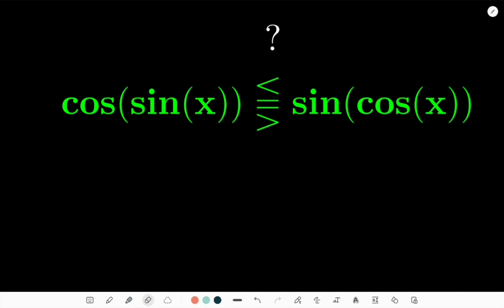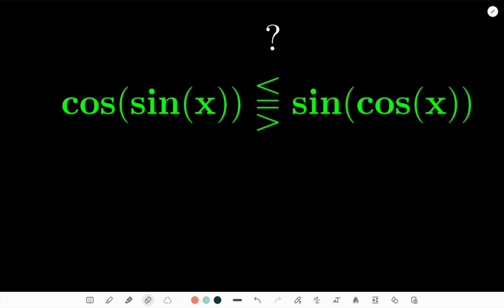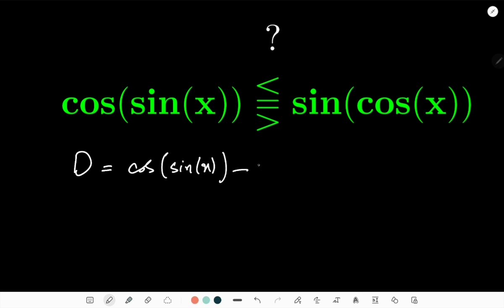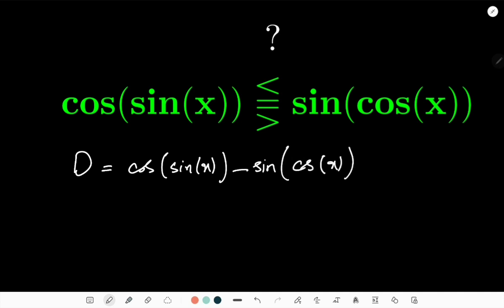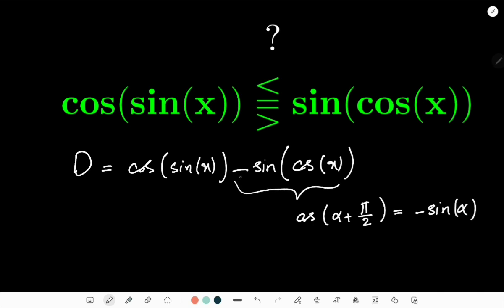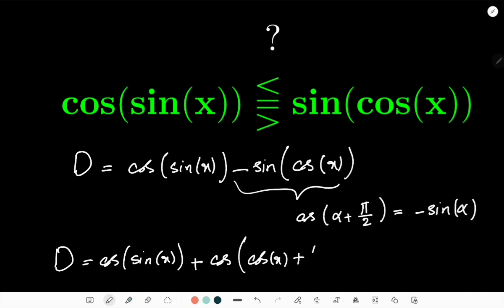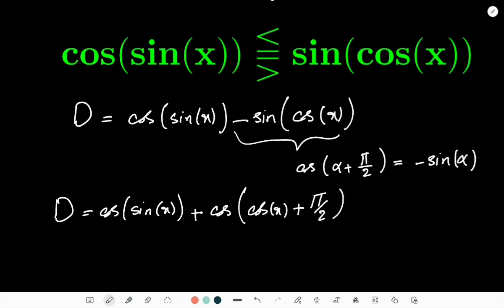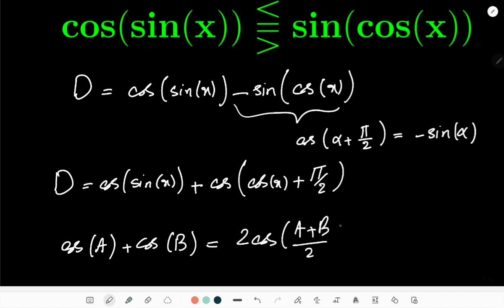Cracking the Code: How I Finally Proved This Tricky Trigonometric Inequality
“Corrections:”
07:21 Please consider the absolute value of gamma instead of just gamma. This was a mistake :)

In this video, I'll be taking on a challenge in trigonometry: proving a single, but tricky, inequality. With a combination of algebraic manipulation, clever trigonometric identities, and some careful thinking, I'll guide you step-by-step through the process of proving this inequality, giving you valuable insights into the workings of trigonometry along the way. Whether you're a student struggling with this particular inequality, or simply interested in seeing how math can be both challenging and rewarding, you won't want to miss this video. So, grab a pencil and paper, and let's dive in!

This helps me create more content like this and reach more people who may find it valuable.